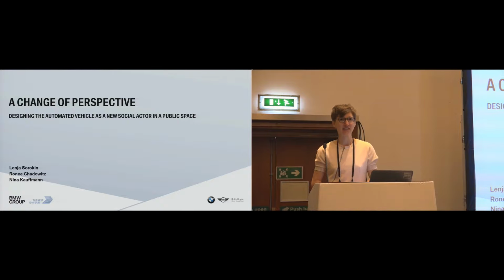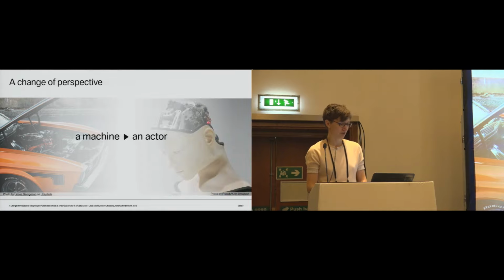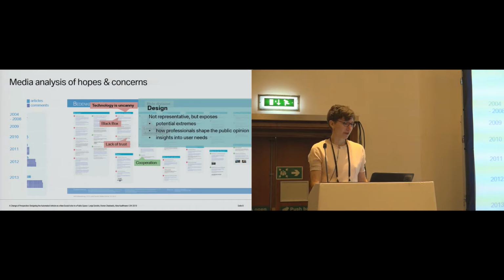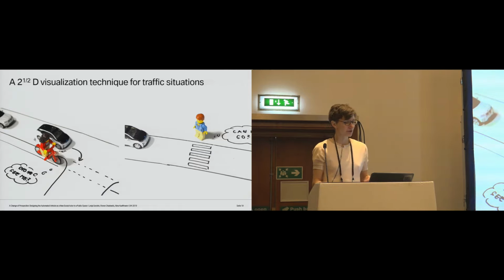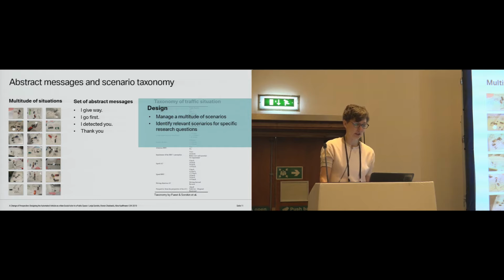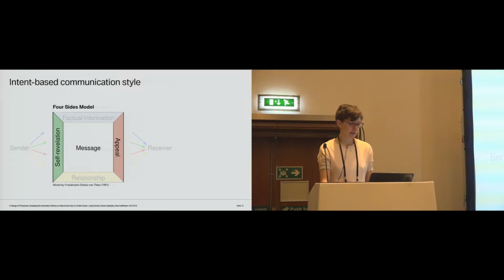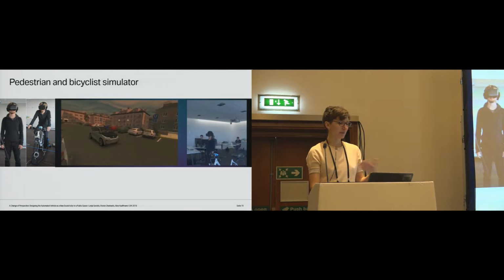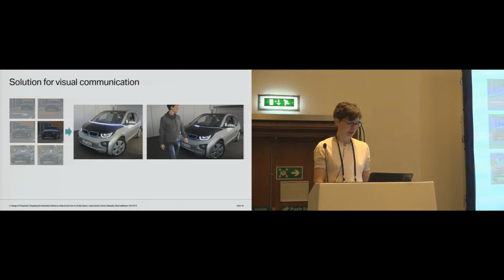A Change of Perspective: Designing the Automated Vehicle as a New Social Actor in a Public Space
Lenja Sorokin, Ronee Chadowitz, Nina Kauffmann

Session: New Perspectives

Abstract
With the rise of automated vehicles, a new road user had to be designed, an autonomous system that needs to integrate into an ecosystem of human-human interaction. Traditionally automotive UX is focused on the interaction between the driver and the vehicle. This new design challenge however comprised a change of perspective from driver/inside to road user/outside and from a system that is steered by a human being to an intelligent system that proactively makes decisions in a public space. A new approach was necessary to handle this change of perspective in the design process and to instill it into the heads of the stakeholders. We modified a user centered process to satisfy the challenge of designing the automated vehicle as a social actor. For example, we designed for acceptance by defining a character based on hopes and concerns of the public. The flow of communication was analyzed and intent based visual and acoustic signals were designed and evaluated in a purpose-built simulator. The lessons we learned from this process might also be applicable to the design of other autonomous, public facing systems.